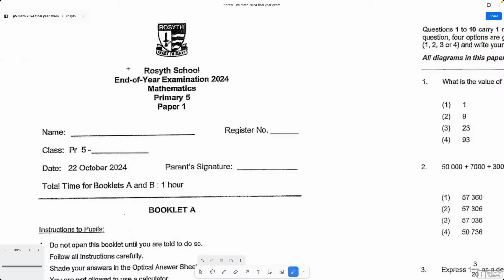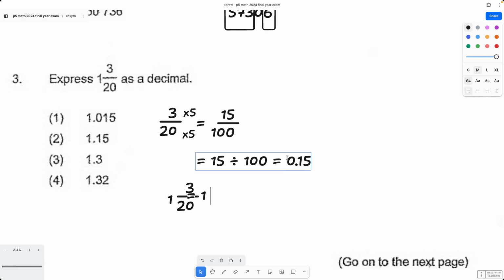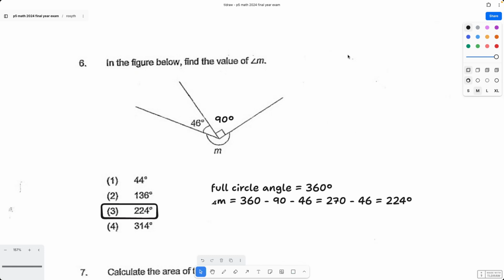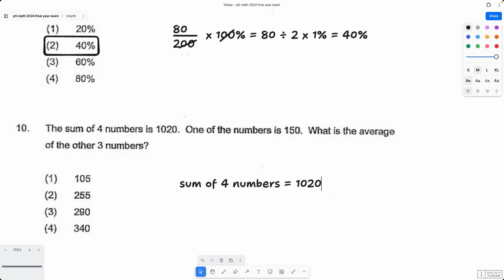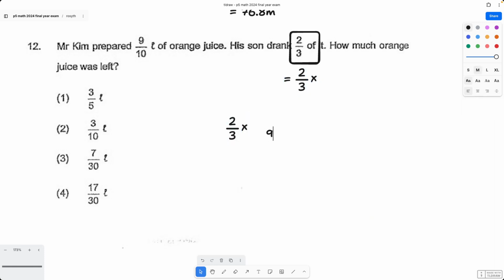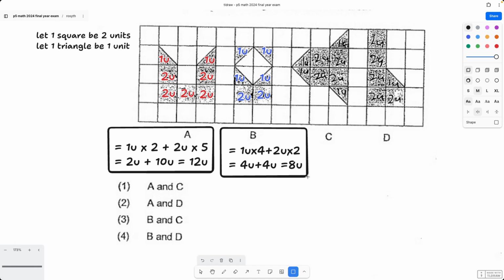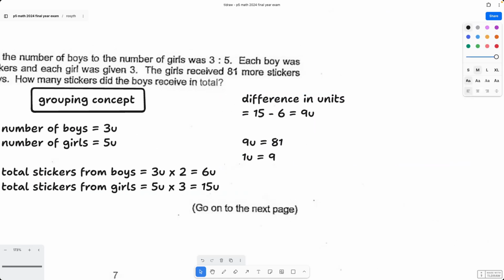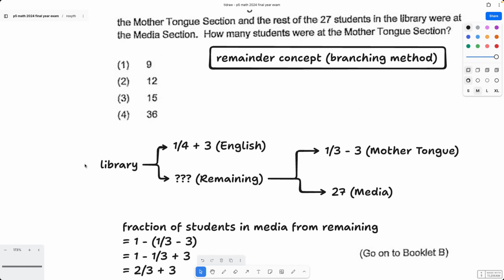Primary 5 End Of Year Exam Paper 1A 2024 Rosyth School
📚 Question Timestamps
0:00 Question 1
1:54 Question 2
2:30 Question 3
4:10 Question 4
5:29 Question 5
6:54 Question 6
8:13 Question 7
9:48 Question 8
11:19 Question 10
13:53 Question 11
15:01 Question 12
17:48 Question 13
20:44 Question 14
23:23 Question 15